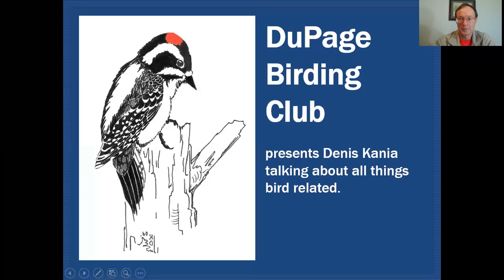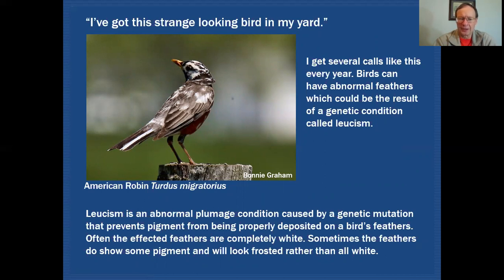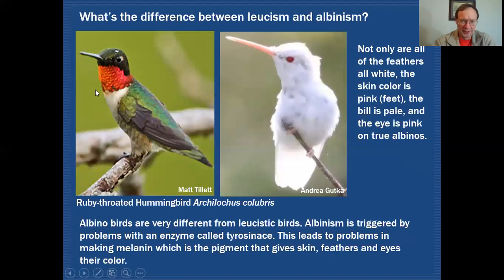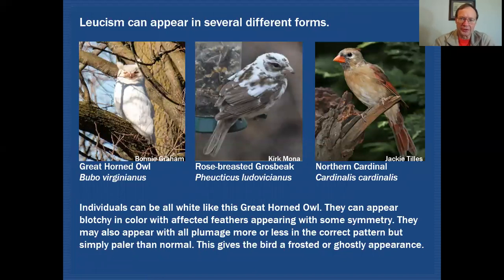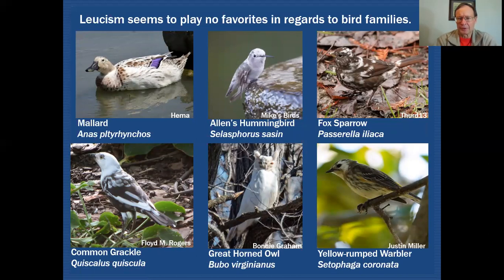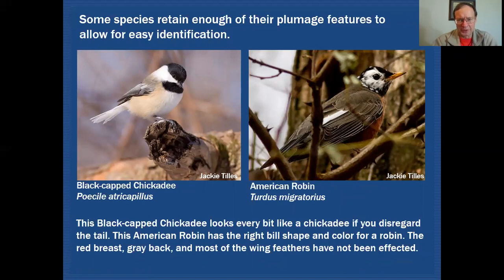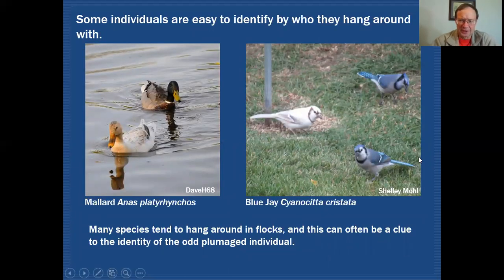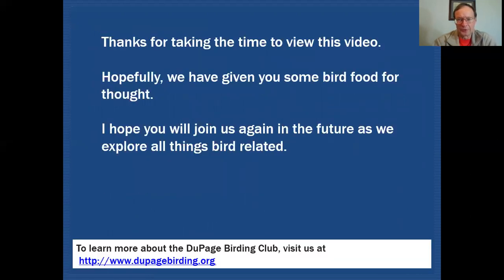Mini-Tutorial: Leucistic Bird Plumage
What is that strange-looking bird in my yard? It could be a leucistic bird of a species you know quite well! This mini-tutorial covers leucistic bird plumage—a genetic mutation causing some feathers to appear white or frosted instead of their usual color. Sometimes all feathers are affected, but often it's in a symmetrical, blotchy fashion. This fascinating rare phenomenon can affect all kinds of birds and makes for some tricky identifications. Get some practice reading ID clues with this video. The difference between leucistic and albino birds is also explained. Presented by Denis Kania.